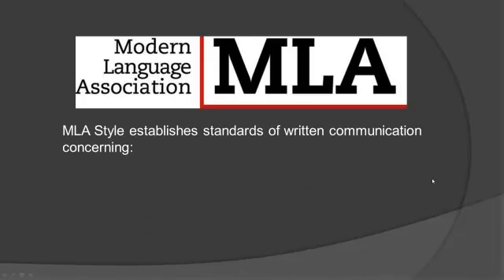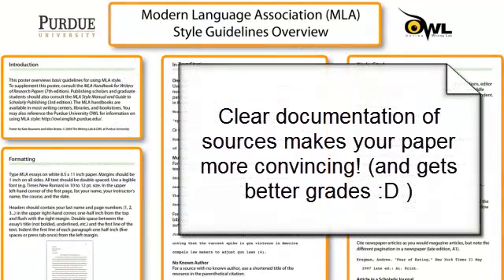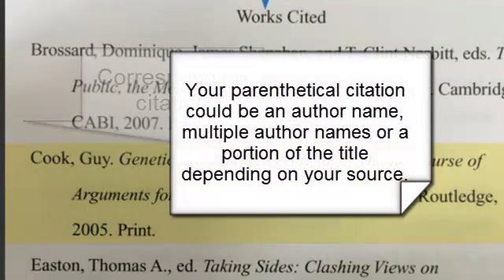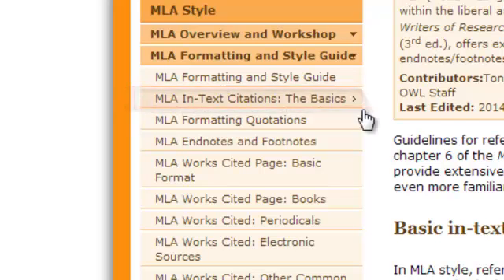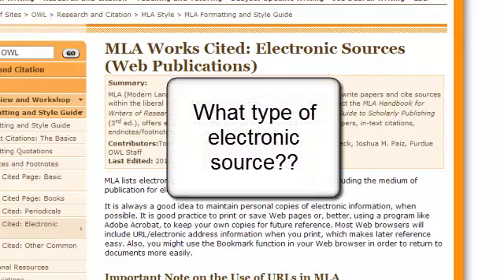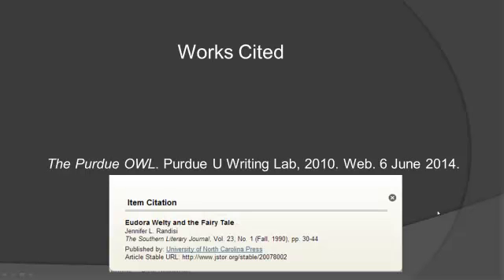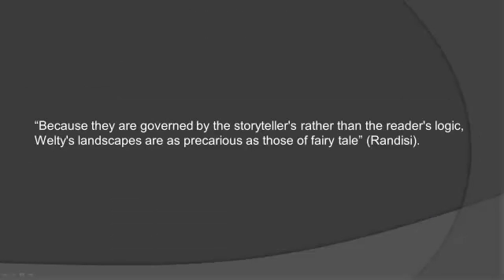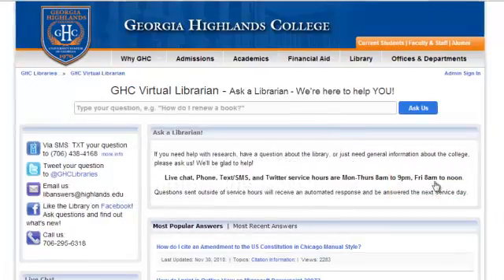Citing in MLA